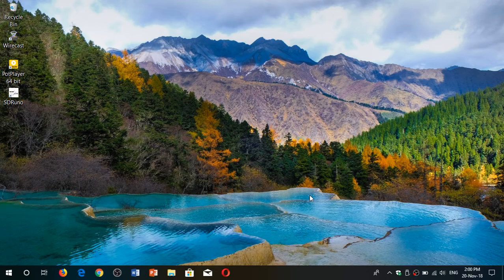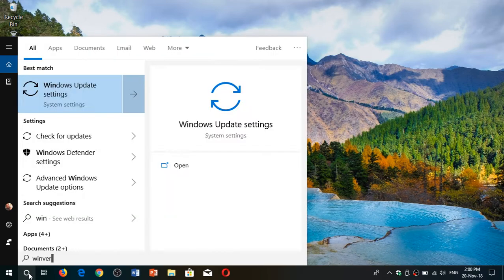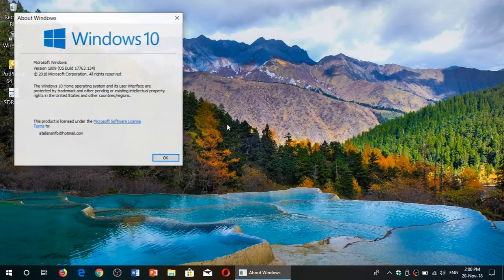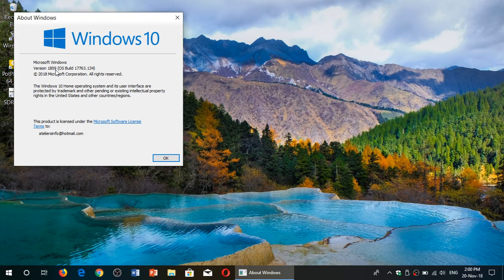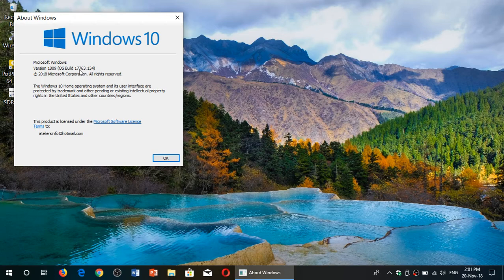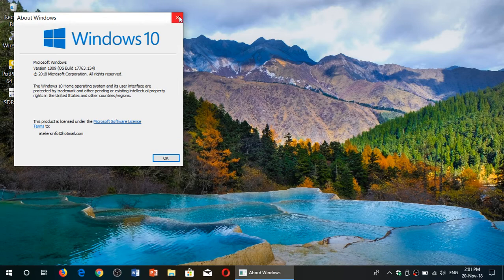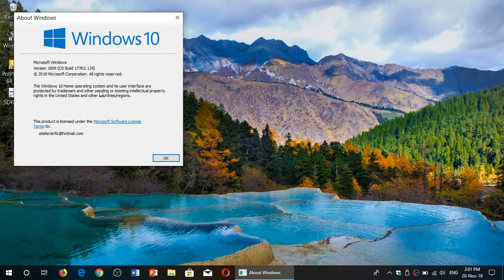Windows 10 Tips and tricks How to verify what version of the Operating system you are using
How to check what version of Windows 10 you are running